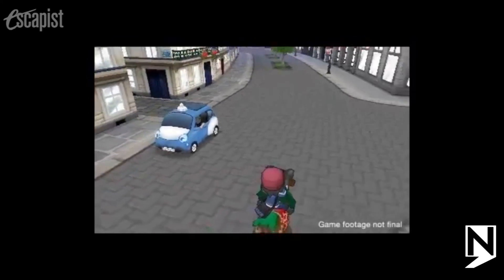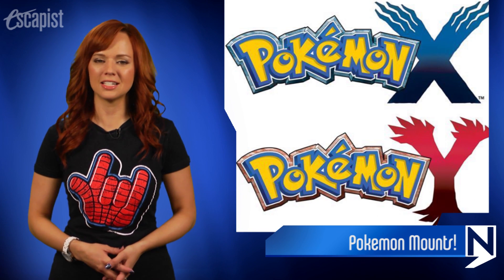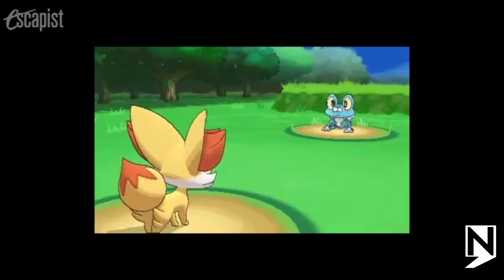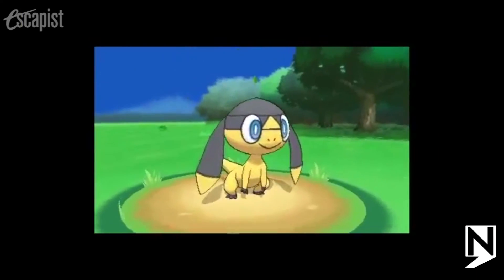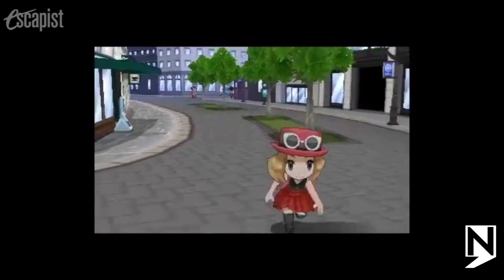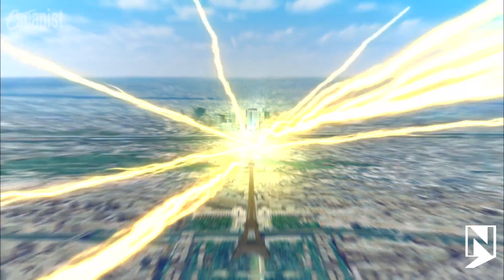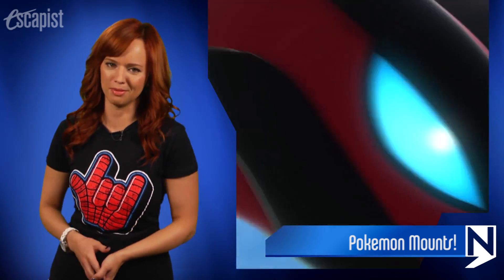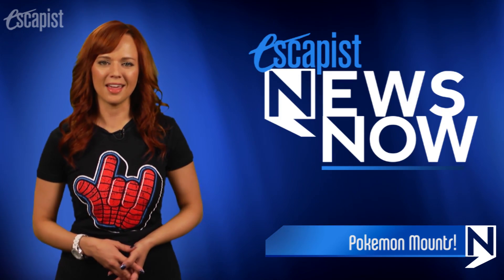POKEMON X AND Y MOUNTS INTRODUCED (Escapist News Now)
Escapist News Now with Andrea Rene
Follow Andrea on Twitter @andrearene

Nintendo announced new details about Pokemon X and Y and how mounts are being added to the gameplay. The first mount they showed off was the Gogoat.

Yes it is a goat...that goes. It is a cute grass-type which is one of many that will be rideable in the game. There were 3 other new Pokemon introduced including the panda-like Pancham which is a fighting-type with a special move that lets it attack during swapping. Plus there is a flying-type, the Fletchling and the electric-type Helioptile which is sort of like a living solar panel.

In the trailer you'll get to see the new region of Kalos where Lumiose City is located. You will however need to swap through various Pokedex including Coastal Kalos and Central Kalos as the region is too large for 1 pokedex to handle.

Other new features include character customization for your trainers. You'll be able to change up things like skin and hair color instead of having pre-set trainers.

Pokemon X and Y will be out on 3DS in October.